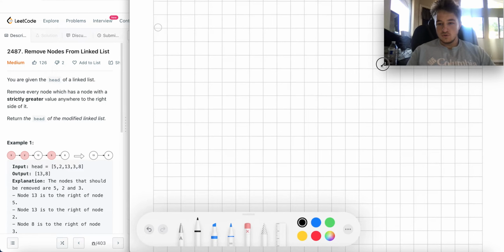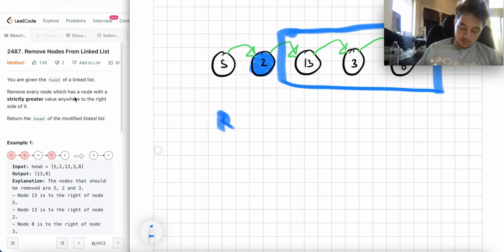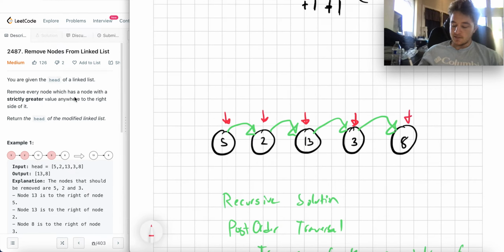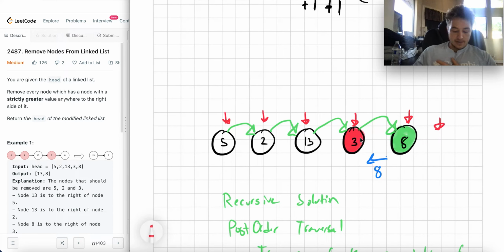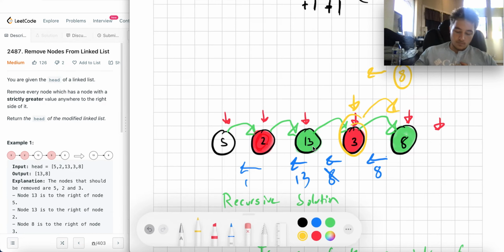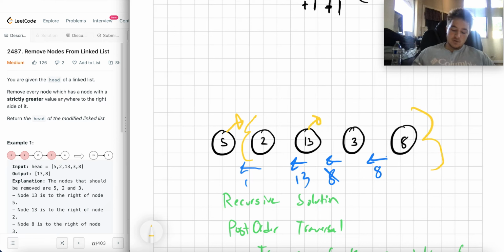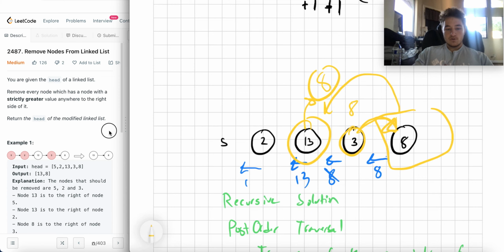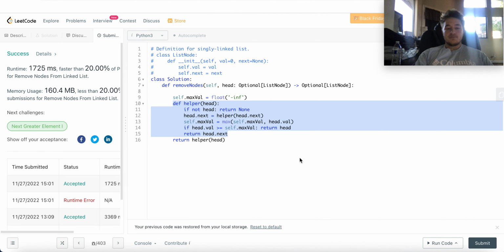Leetcode 2487. Remove Nodes From Linked List